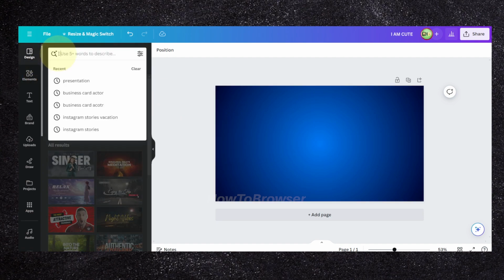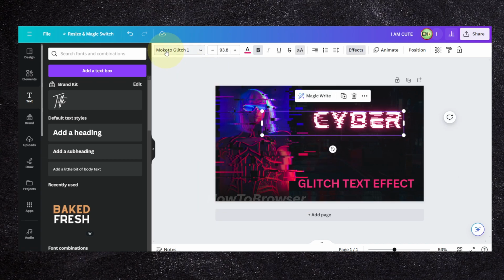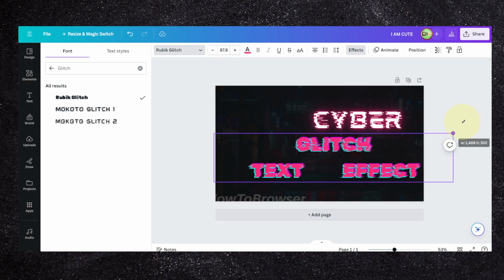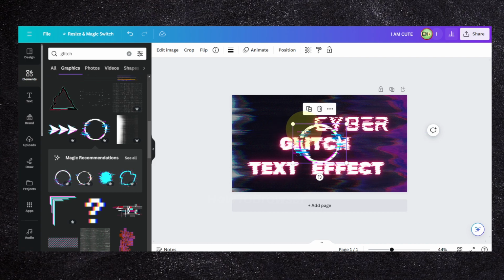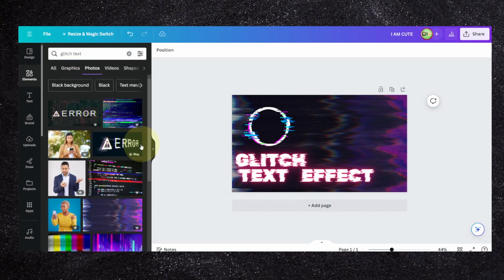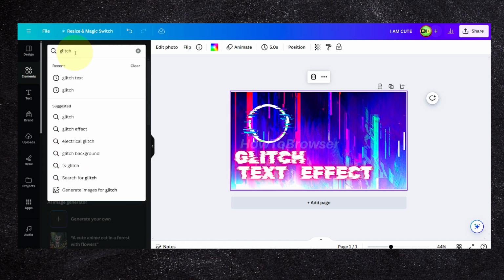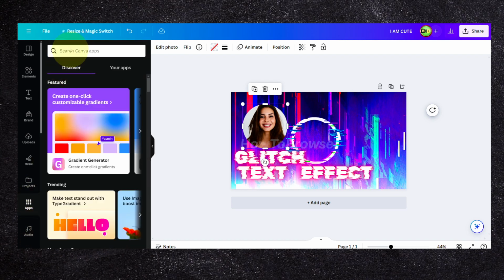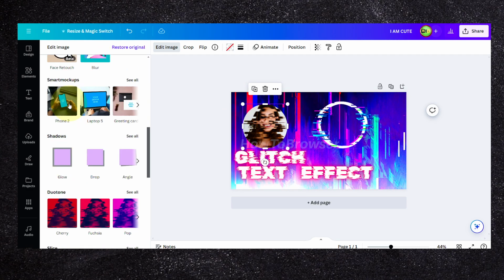Text Effect in Canva Glitch (Tutorial 2024 UPDATE)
Text Effect in Canva Glitch

convo bleach text effect tutorial for complete beginners you can use this glitch effect for your website for your business for social media to create some great effects